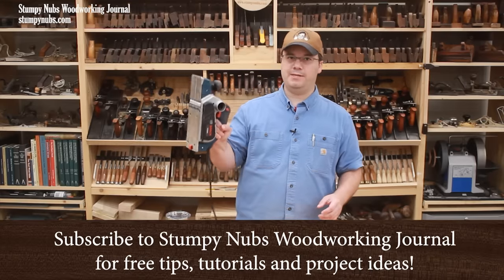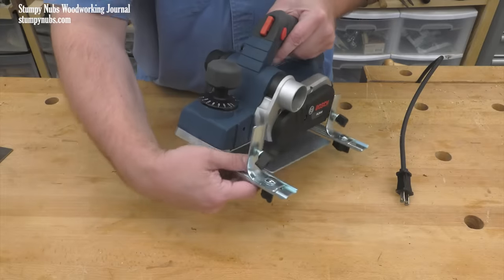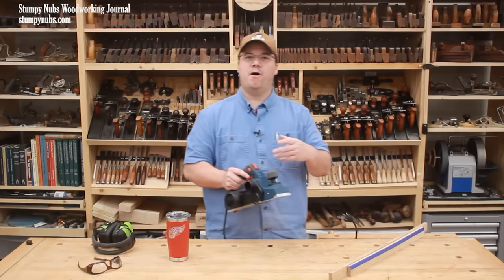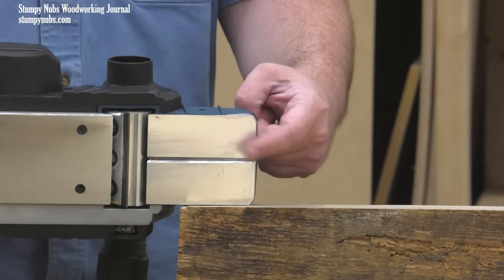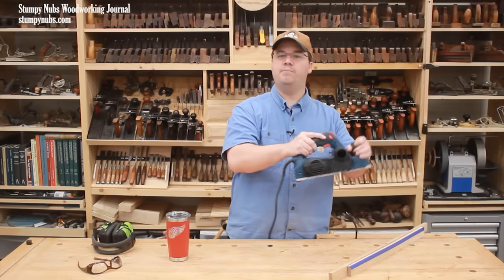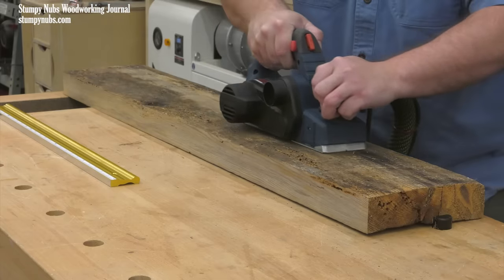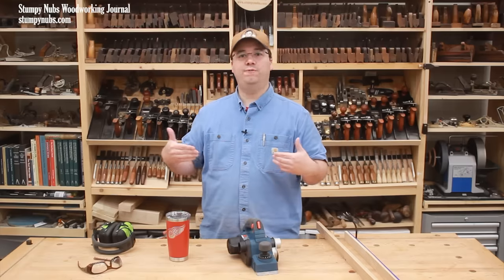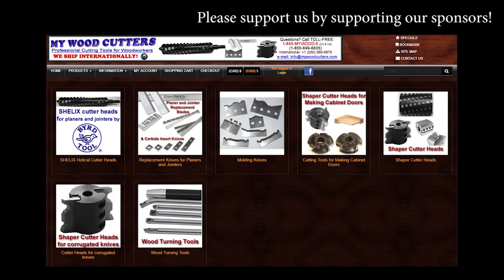Clever things you can do with an electric hand planer